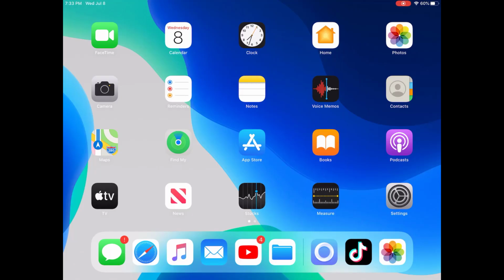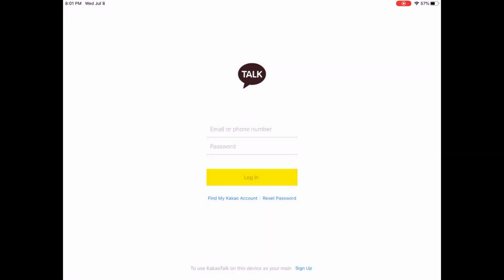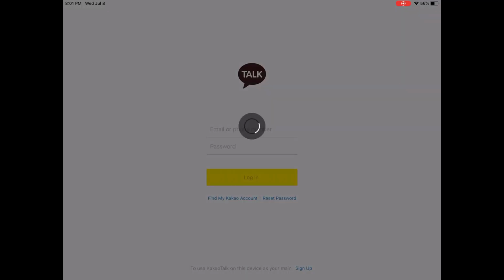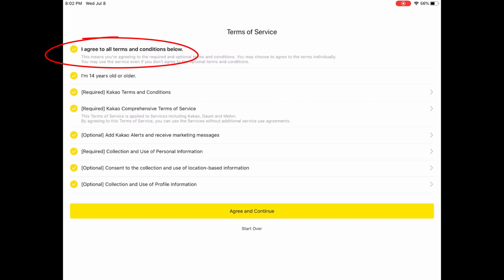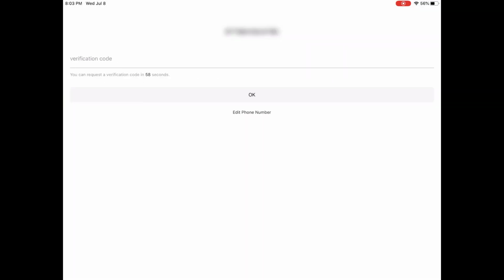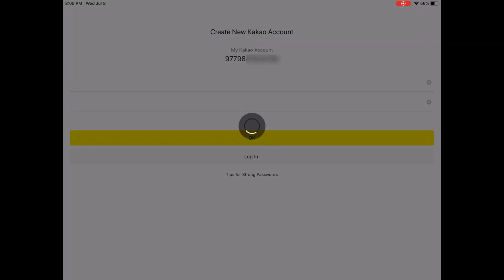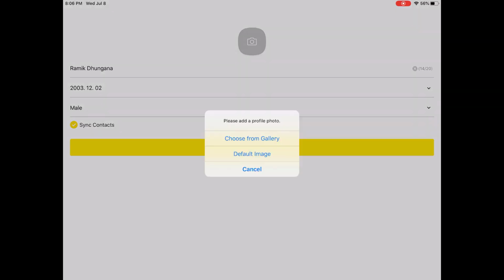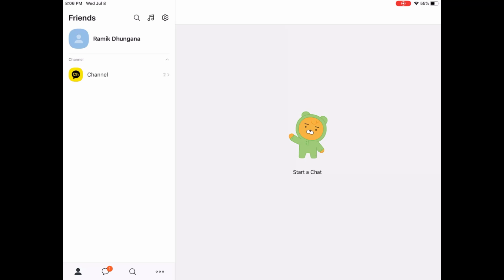How to Download & Signup for Kakao Talk | Create Kakao Talk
How to download and sign up for kakao talk in 2020?

this video tutorial walks you through the process involved in downloading and creating account in kakao talk. Creating account in kakao talk is simple and can be done in 3 easy steps. Here are the steps you need to follow:
1. Open kakao talk app and click on Sign up option from bottom of the screen.
3. Once the verification is done, choose the password for your account and complete your profile by providing your name, date of birth and gender.